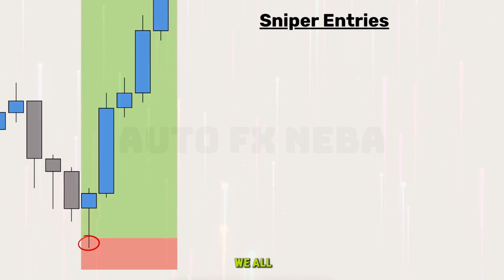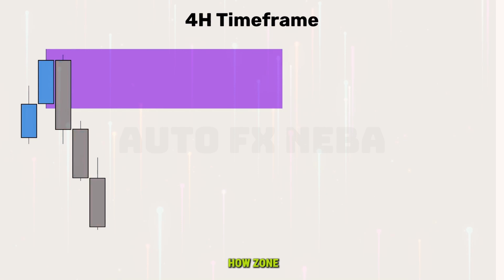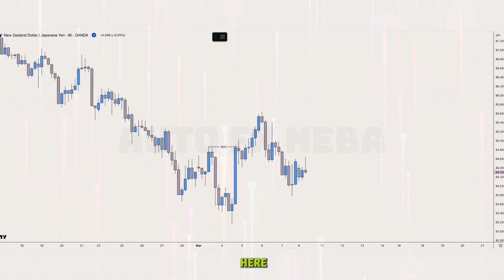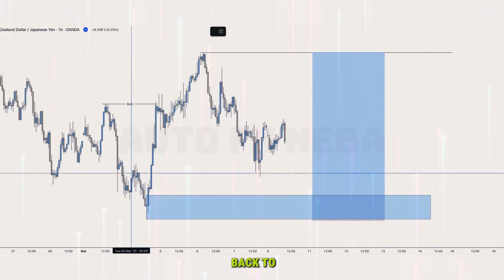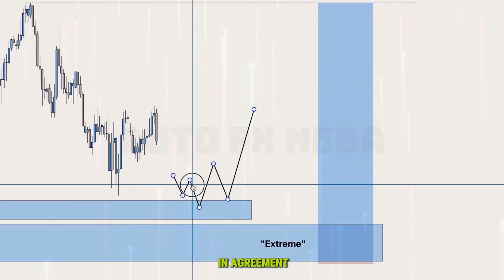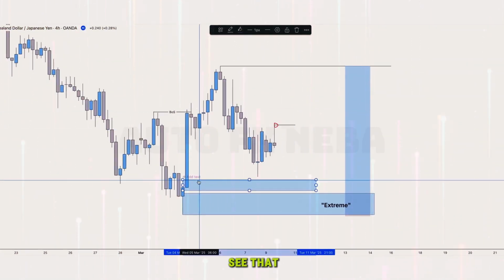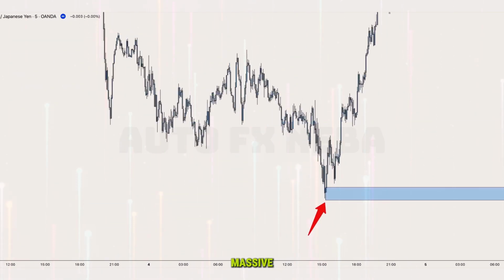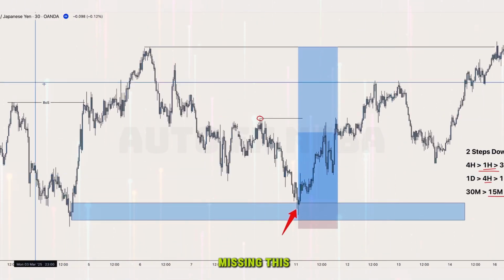This SNIPER Entry Strategy Will Make You A Millionaire Trader in 2026...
What if you could enter trades with pin-point accuracy and maximum RR?
In this video, I reveal my SNIPER ENTRY strategy that smart money traders use to dominate Forex & Stock markets.

🔥 This strategy is designed for: ✔ Precise entries
✔ Small stop loss
✔ Big targets
✔ High win-rate setups

📌 Inside this video:
What Sniper Entries really are (no fake hype)
How to spot perfect entry zones
Best timeframes for sniper trading
Entry, Stop Loss & Take Profit explained
How to avoid fake breakouts & traps

🚨 2026 is coming fast.
Either you trade like the crowd… or like a SNIPER.

⚠️ This is not a get-rich-quick method — it’s a skill-based trading system that rewards patience and discipline.

👉 Watch till the end if you’re serious about becoming a profitable trader.

💬 Comment “SNIPER” if you’re ready